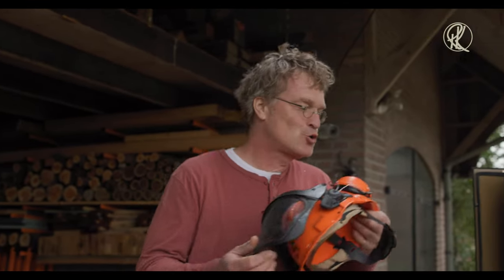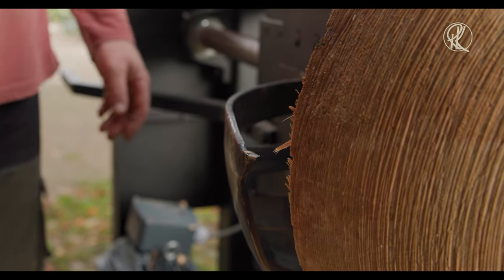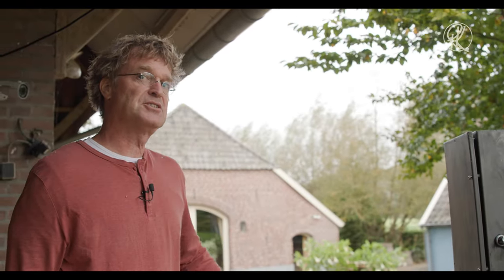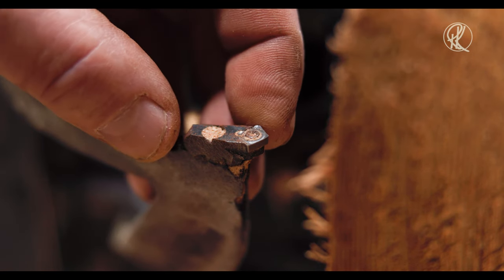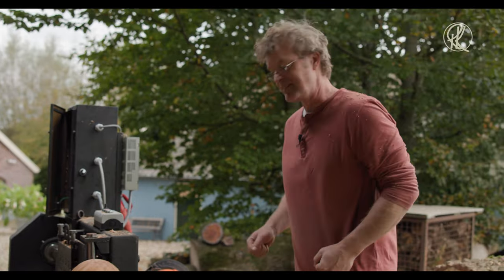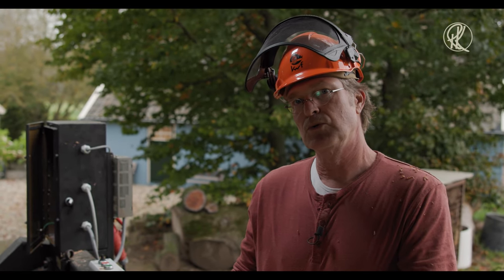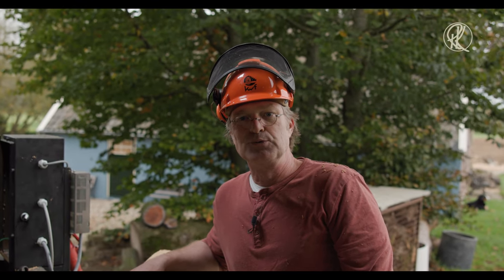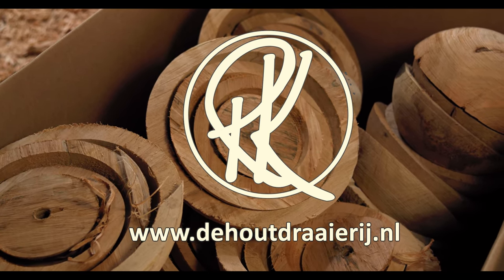Now that is a Bowl Saver!!! Coring a bowl in seconds!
In this video Ronald Kanne (woodturner in the Netherlands) shows his new toy/tool. It is a huge bowl saver or in other words a coring system for big blocks of wood. Or even half logs... The machine is home made and not for sale... :-)
With ​a huge thank you to Jan Hovens.
Camera and editing  by Lies Geluk, Lucky view Productions.

About Ronald Kanne

Ronald is a wood turner in the Netherlands. He makes commissioned work and his own free work. And every week turns out to be a little too short to get all the work done... He also runs a webshop for other wood turners. It's called This webshop is in Dutch, English and German. The website that contains his own work is called You will also find these links in the video.

Tools used in this video:
No tools other than the Mastodon have been used in this video.